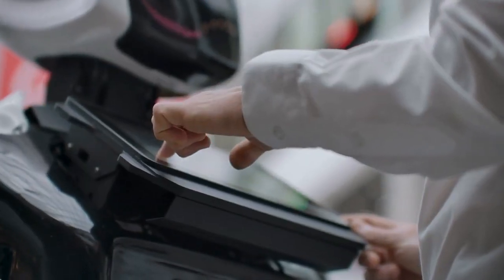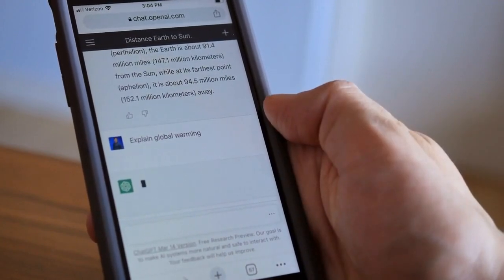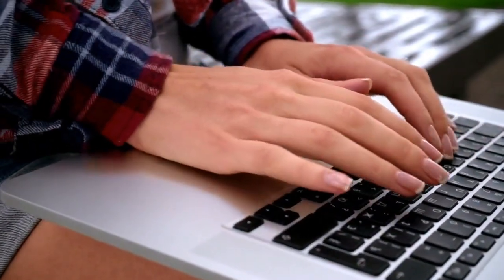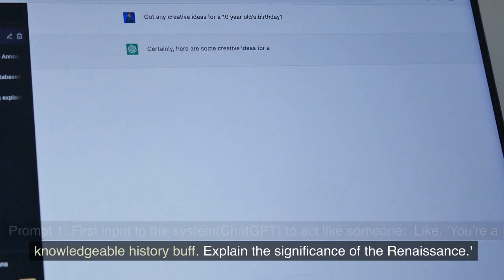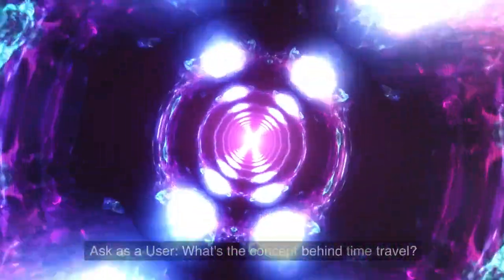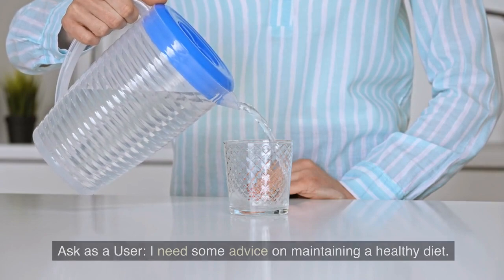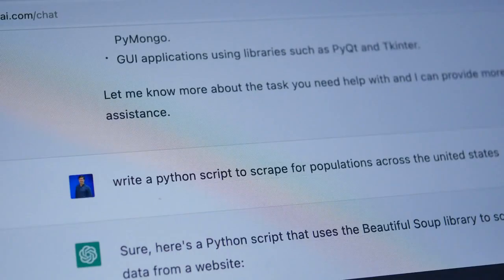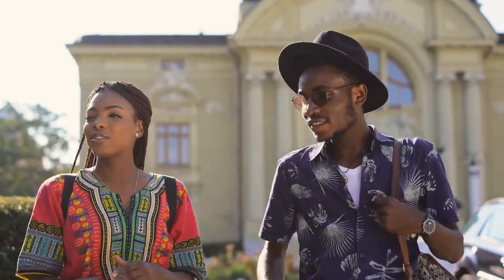Mastering ChatGpt: How to Use System Messages | Mastering the Art of System Message Crafting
Dive into the world of mastering system messages to steer ChatGPT's conversations. Discover how to craft messages that shape AI interactions, guiding them towards meaningful and accurate responses. Elevate your AI communication skills with precision and finesse.

Prompt 1: First input to the system(ChatGPT) to act like someone:  Like, 'You're a knowledgeable history buff. Explain the significance of the Renaissance.'

Then as a User ask your questions: Like, 'Can you tell me about the Renaissance?' and see the output

Prompt 2: First input to the System(ChatGPT): 'You're a sci-fi enthusiast. Imagine describing time travel to a curious friend.'

Ask as a User: What's the concept behind time travel?

Prompt 3: Input to the System(Chat GPT): 'You're a health and fitness guru. Provide tips for a balanced diet.'

Ask as a User: I need some advice on maintaining a healthy diet.

Tags & Keywords:
System Message Mastery
Guiding AI Conversations
Crafting Effective System Messages
AI Interaction Guidance
AI Communication Enhancement
Directing AI Responses
Elevating AI Conversations
ChatGPT Interaction Strategies
AI Communication Finesse
System Message Optimization
Shaping AI Interactions
Steering AI Conversations
Precision in System Messages
AI Response Control
Crafting Guiding Prompts
AI Dialogue Enhancement
Navigating AI Interactions